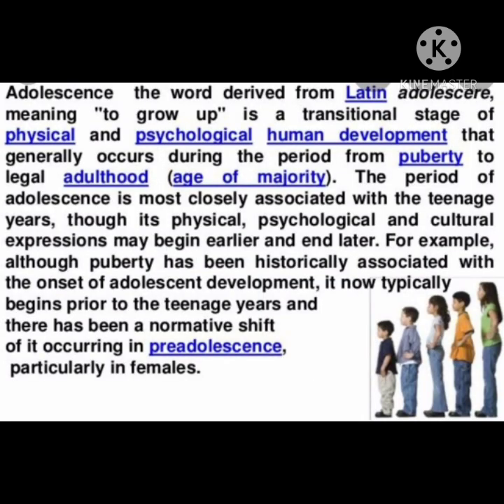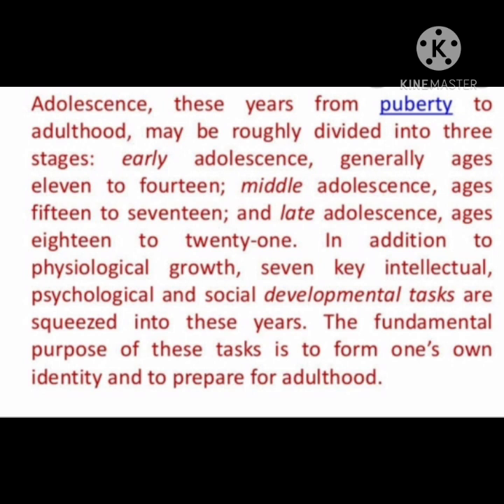Science Chapter no. 10 REACHING THE AGE OF ADOLESCENCE.